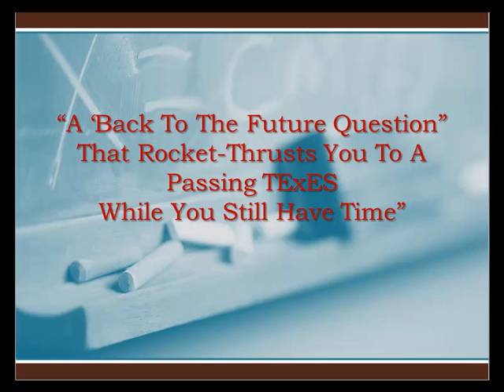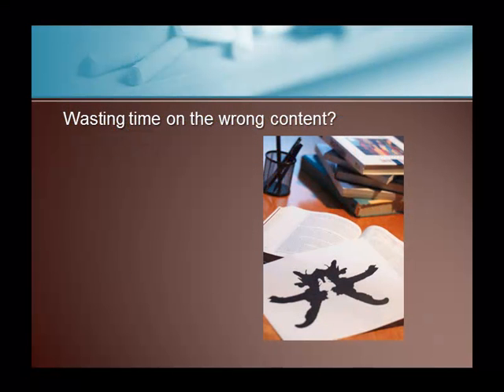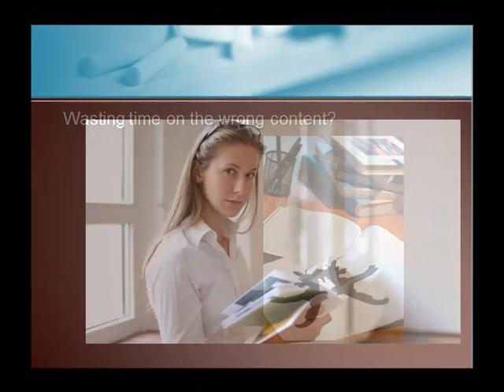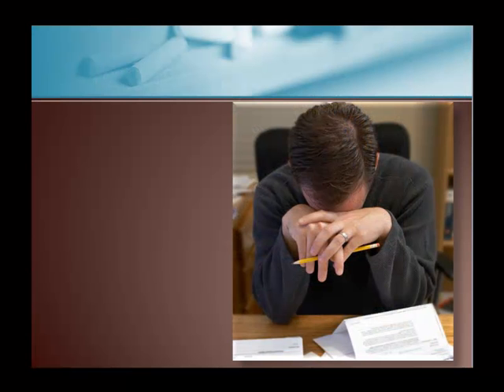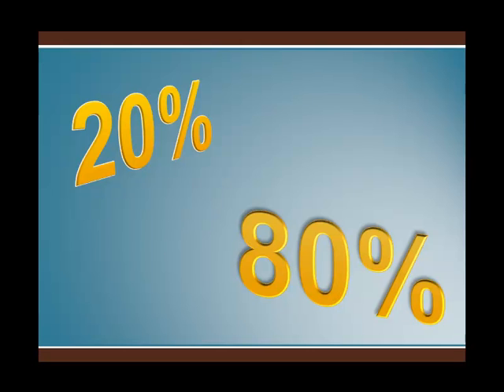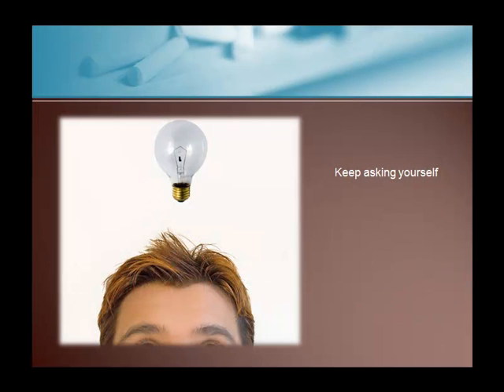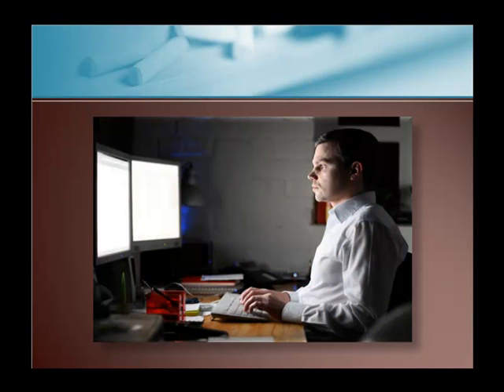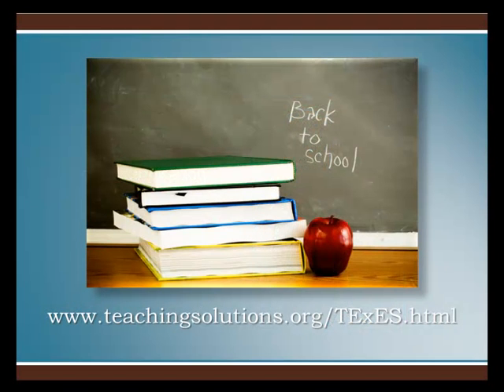TExES Practice Test Question That Rocket Thrusts You To A Passing Score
Avoid sample questions that are too easy and simplistic compared to the real ETS SBEC examination, Sample questions, example exams you use in your TExES practice must cover the real test with pinpoint accuracy or forget it, Review questions must be worded and structured like the exam you'll face on your testing date, This free TExES test practice guide online and tips help you pass.